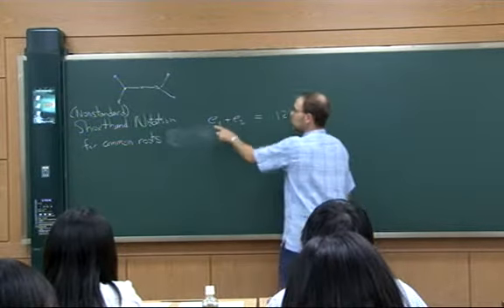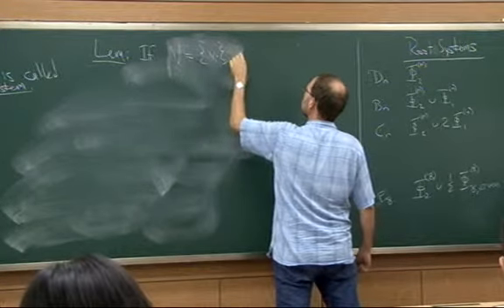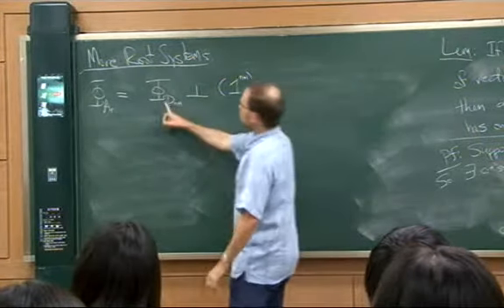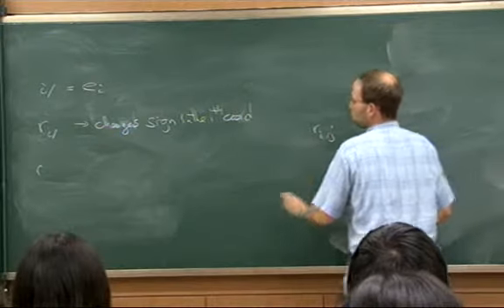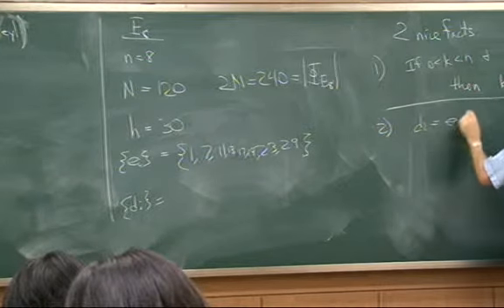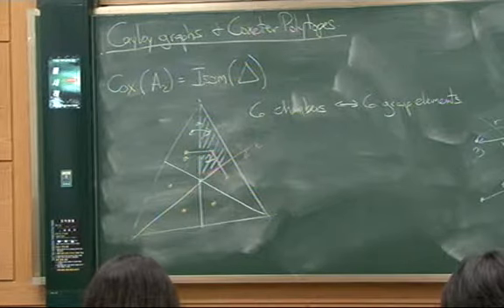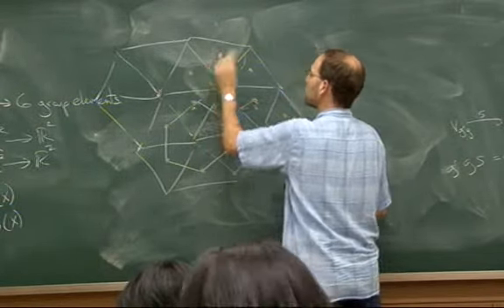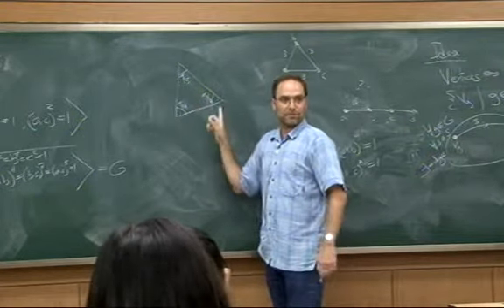Jon McCammond (University of California) / Coxeter Groups and Reflection Symmetry 5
Coxeter Groups and Reflection Symmetry Ten Lectures by Jon McCammond
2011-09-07